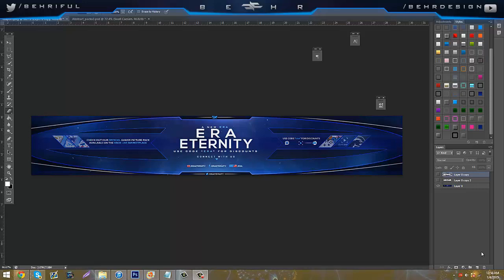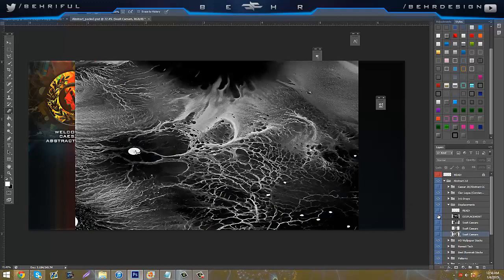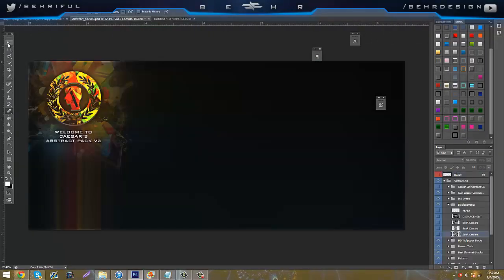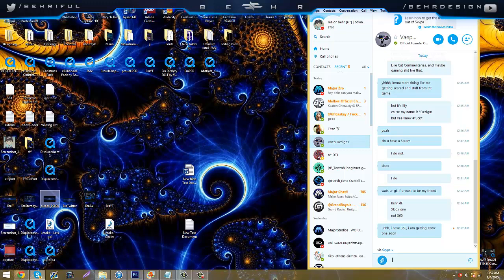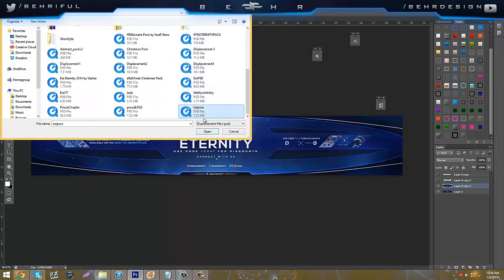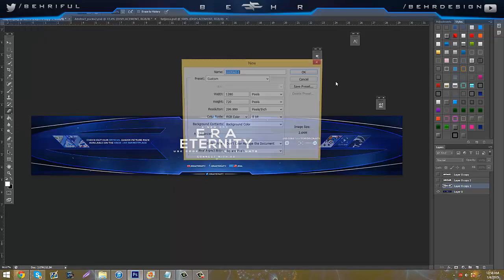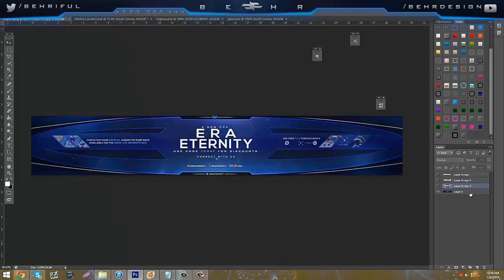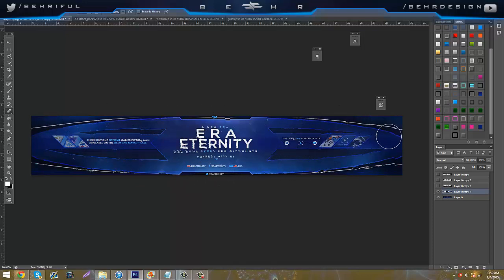Tutorial: Displacement Mapping 'Glitch Effect' - Behr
Enjoy the tutorial! Thanks for almost 560!

Add me on Skype:
Behr.og